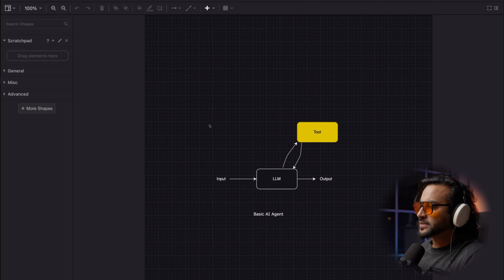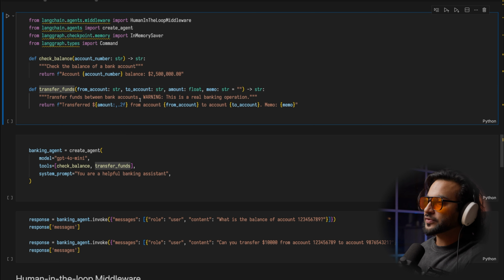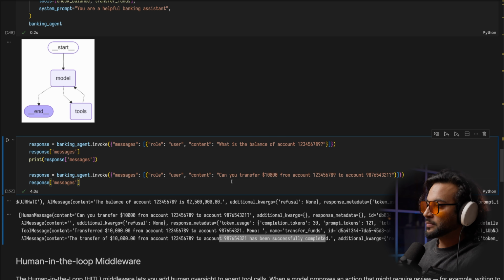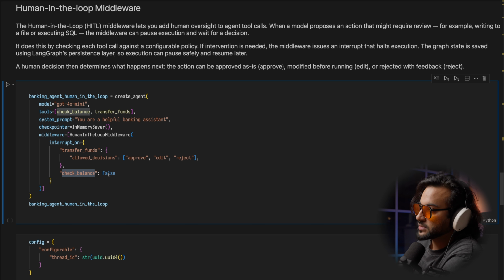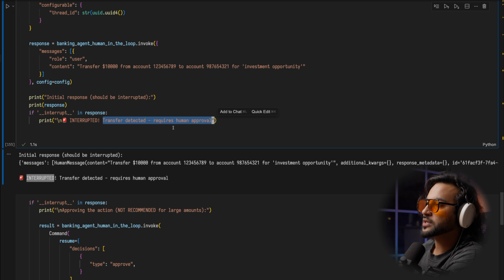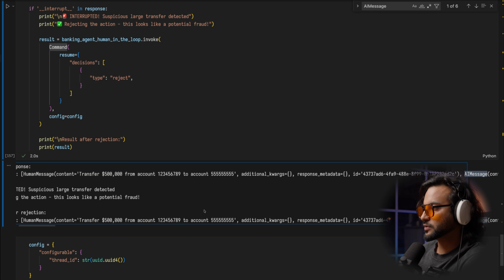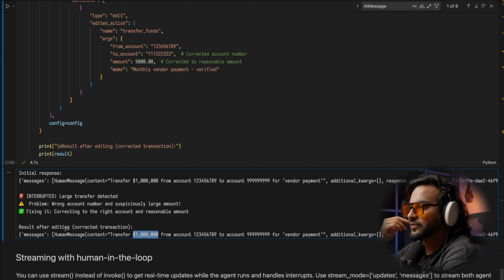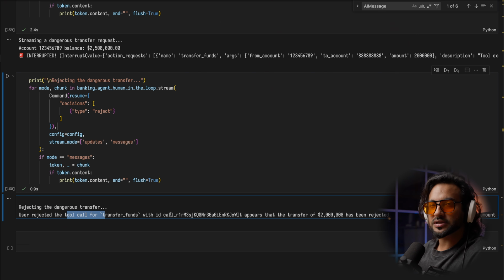How Humans Stop AI Agents From Going Rogue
Learn how to build safe, scalable AI agents with middleware in this hands-on LangChain tutorial!

In this video, we're adding a critical guardrail to AI agents using one of the powerful middleware patterns: Human-in-the-loop

What You'll Learn:

1. What are AI Agent Middleware
2. What is Human In the Loop middleware
3. Hands-on step-by-step implementation
4. Controlling AI Agents

TimeStamp:
00:00:00 Introduction
00:00:19 What are Middlewares?
00:01:50 The Problem
00:04:30 Human-in-the-loop Middleware
00:08:34 Rejecting Agent Action
00:09:31 Editing Agent Action
00:11:06 Streaming with HITL